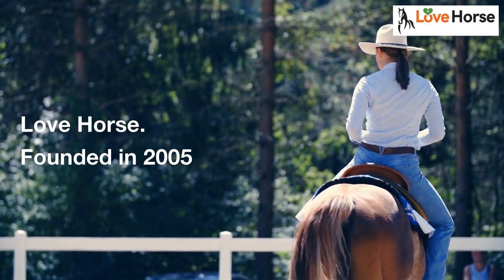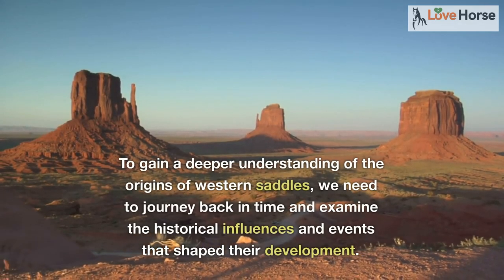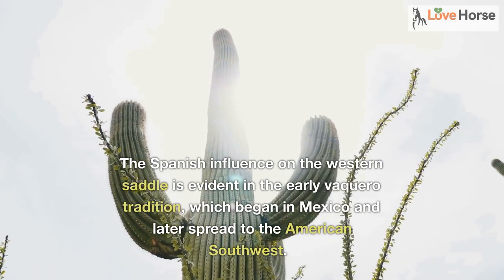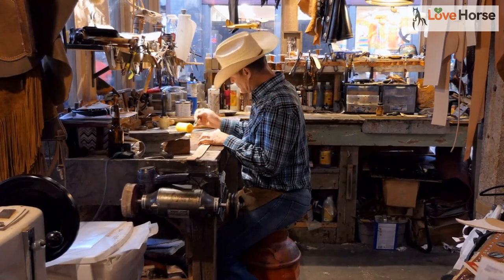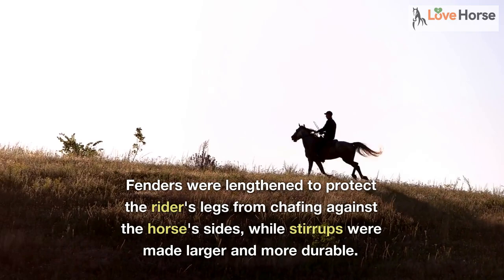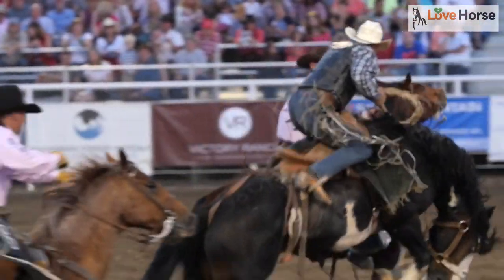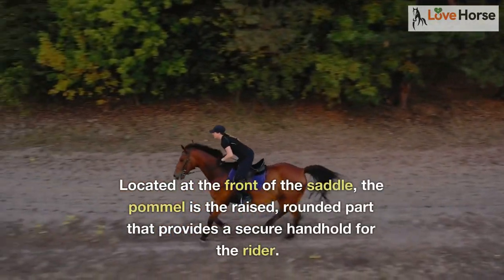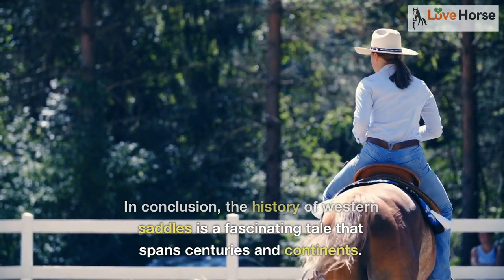Western Saddles History, Design, Components 🏇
In this video, we'll embark on an exciting journey through the captivating history of western saddles. We'll dive into their origins, structure, and various component parts. Along the way, we'll also compare them to other saddles, such as Australian, English, and more. So, saddle up and let's ride through the history of these amazing equestrian tools!

The story of western saddles begins in the rugged landscapes of the American West. These saddles were designed with the needs of cowboys and ranchers in mind, combining durability, comfort, and functionality for long hours spent in the saddle.

It's thought that the western saddle's design was heavily influenced by the saddles used by the Spanish conquistadors, who brought their equestrian traditions to the New World. The Moorish-style saddles used by the Spanish were adapted to suit the demands of the American West, resulting in the birth of the western saddle.

To gain a deeper understanding of the origins of western saddles, we need to journey back in time and examine the historical influences and events that shaped their development. The western saddle's evolution is a fascinating tale of cultural exchange, adaptation, and innovation.